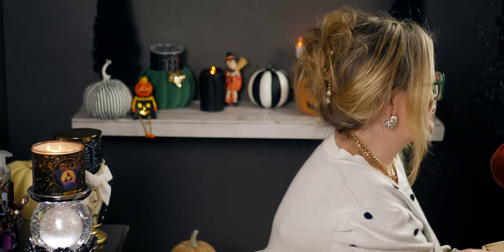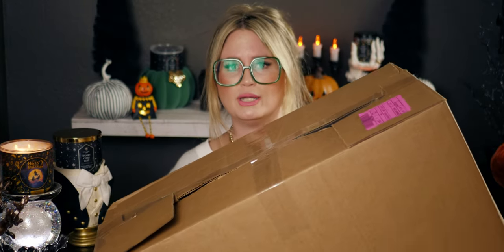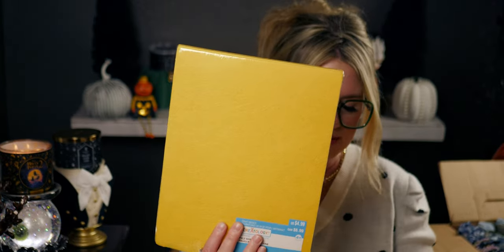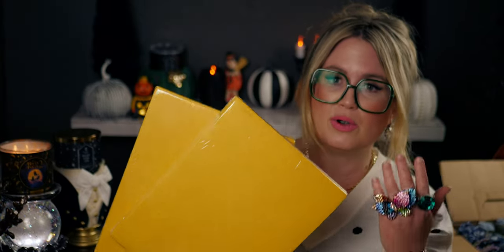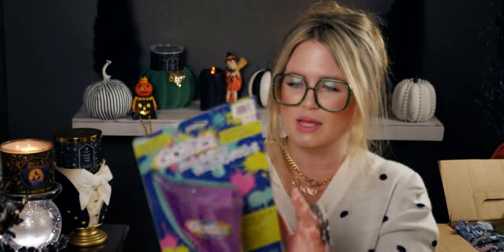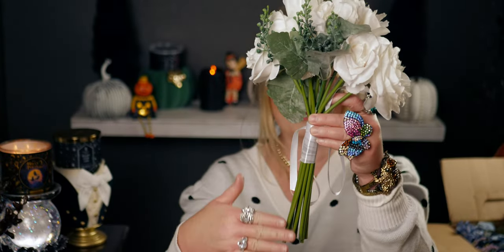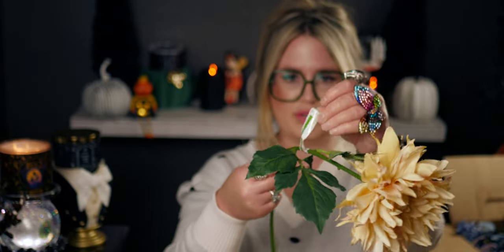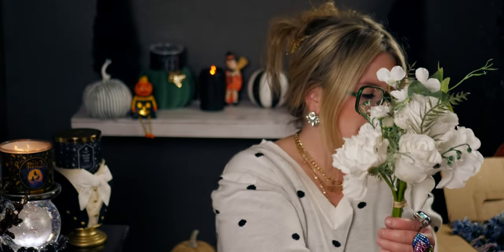Paid $25.00 and SAVED OVER $2500.00 | Michael's Grab Bags/Boxes Unboxing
Hi friends, wow oh wow, this was another fun one!  I love Michael's Grab Boxes!  📦📦📦💖💖💖
Friend Mail:
  MESARASTARR,
  9105 Bruceville Rd. 1A,